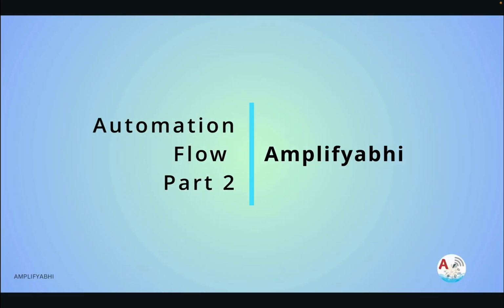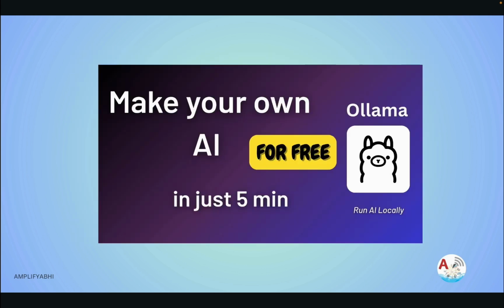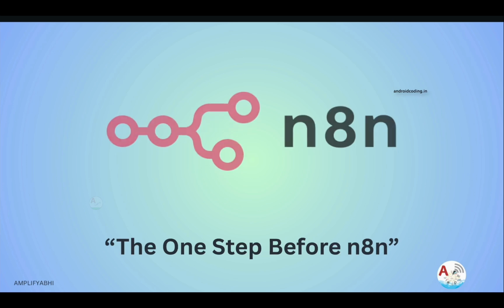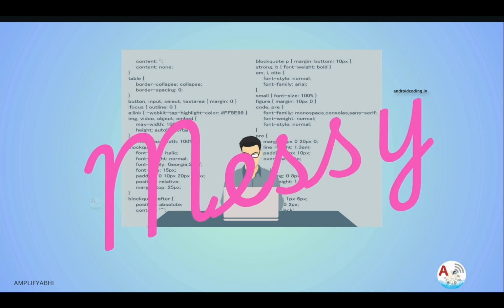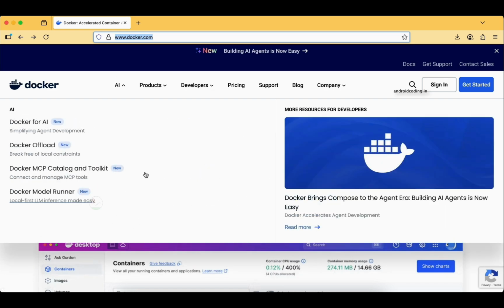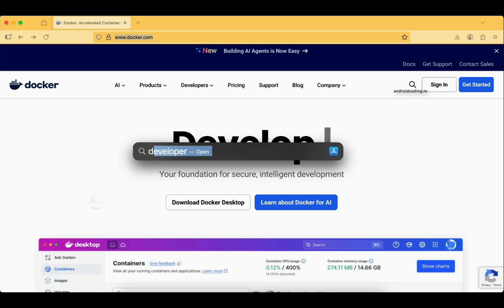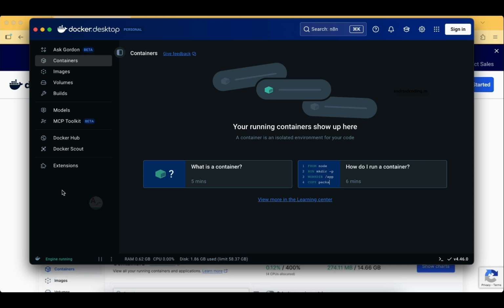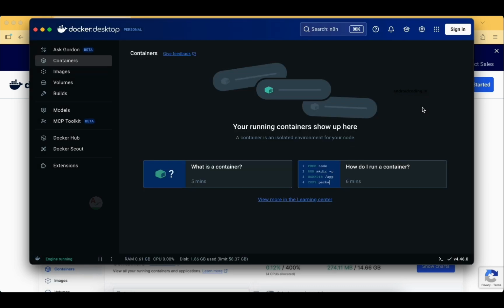FREE AI Automation! The MUST-HAVE Tool BEFORE N8N & Ollama (Part 2: Docker Setup) | Amplifyabhi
Welcome to Part 2 of our AI automation series!

Before you start building powerful workflows with N8N or running local models with Ollama, you need the right foundation. This video shows you the crucial, non-negotiable step of installing and configuring Docker.

Docker acts as the "bridge" to create clean, isolated, and unbreakable environments, making the setup of tools like N8N simple and free on your local machine.

In this video, you will learn:

    Why Docker is the essential tool for self-hosted N8N and Ollama workflows [03:32].

    The benefits of containerization for managing multiple project environments [06:51].

    How to download and install Docker Desktop for your specific machine [04:39].

    The preparation steps to pull the N8N container for the next automation flow guide [08:06].

Start your free, local AI automation journey the right way!